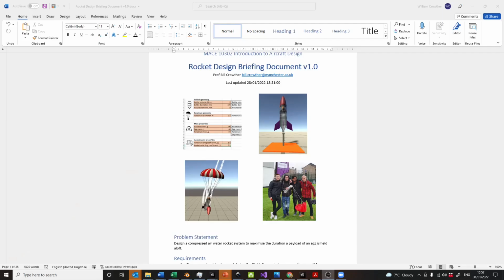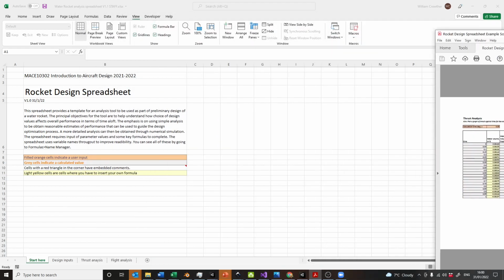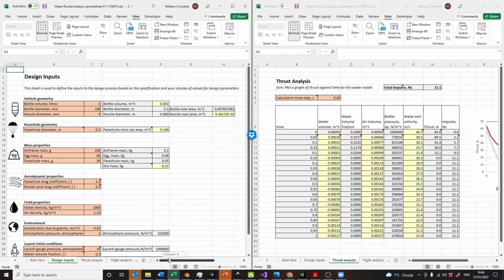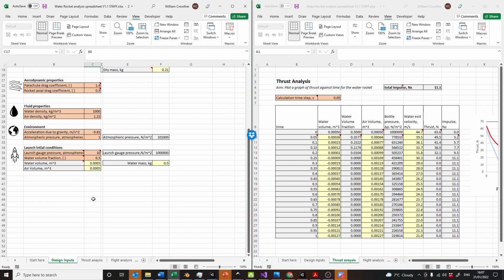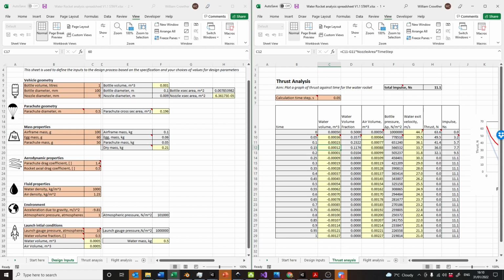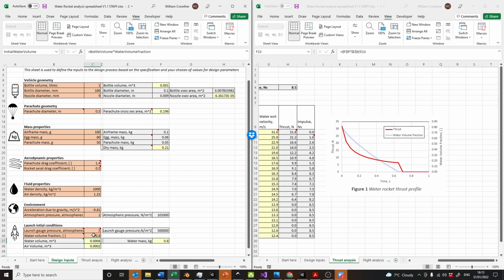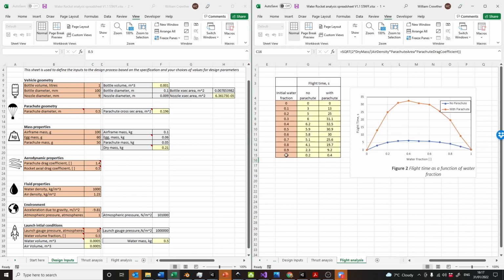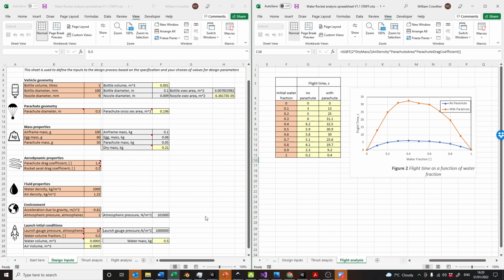1. Introduction to the Rocket Design Spreadsheet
Why spreadsheets are used as part of Engineering Design
Using named variables in Excel
Using multiple views in Excel
How to do basic Thrust analysis
How to do basic Flight analysis